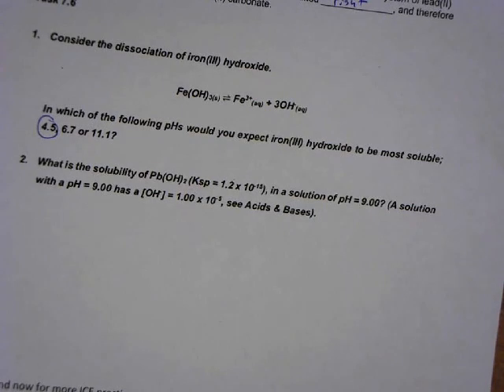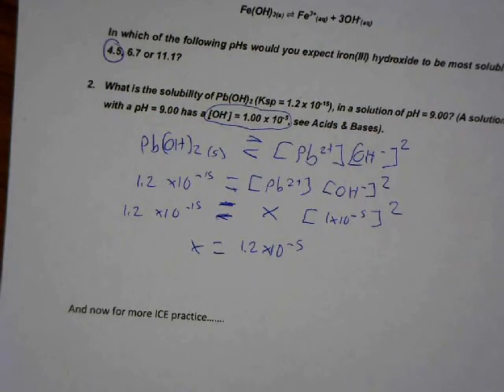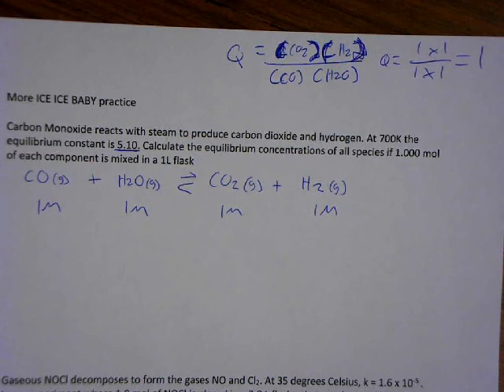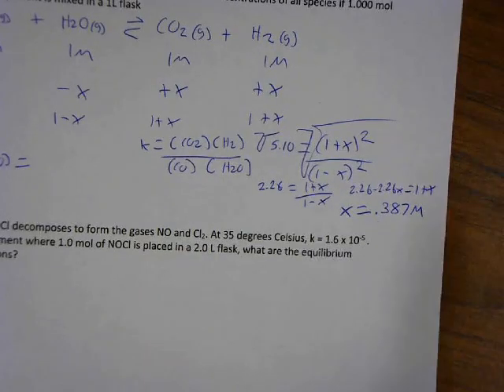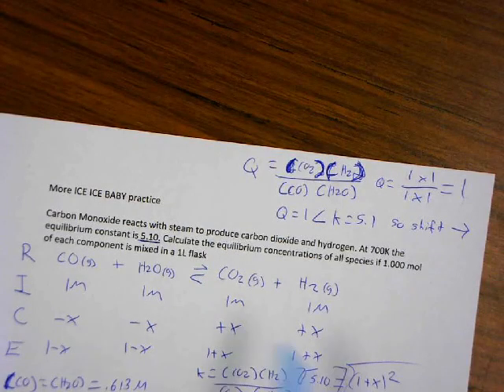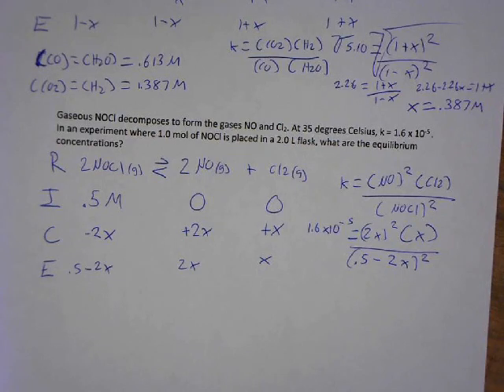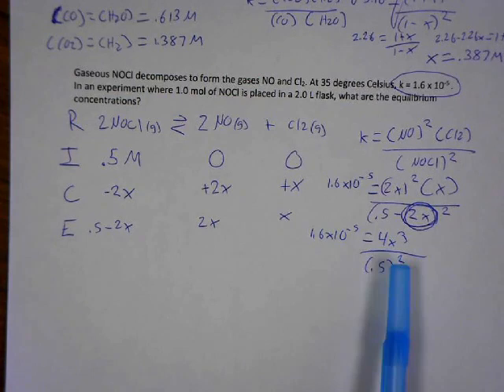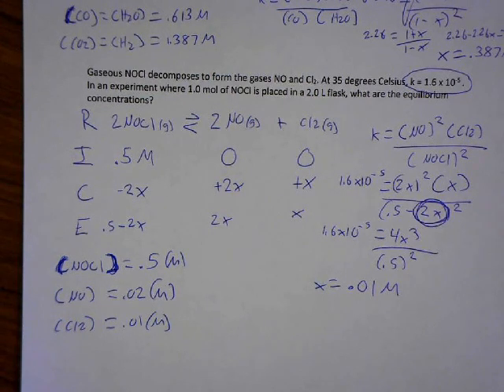The Finale of Equilibrium Notes